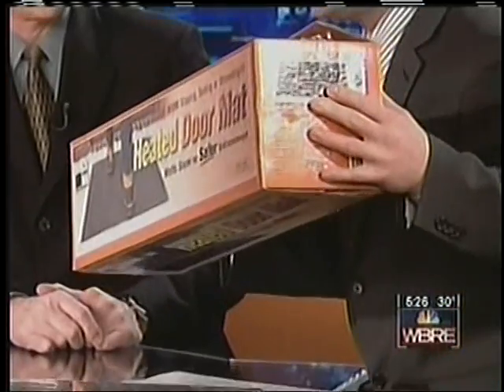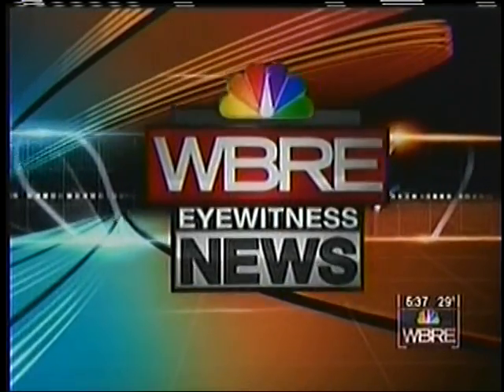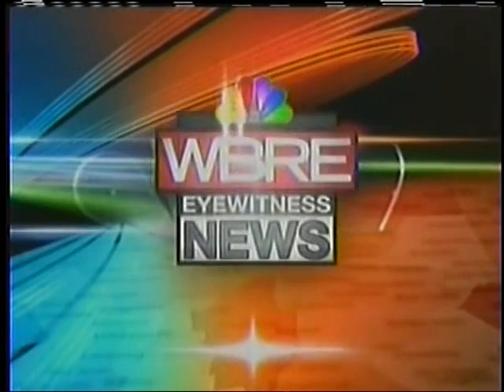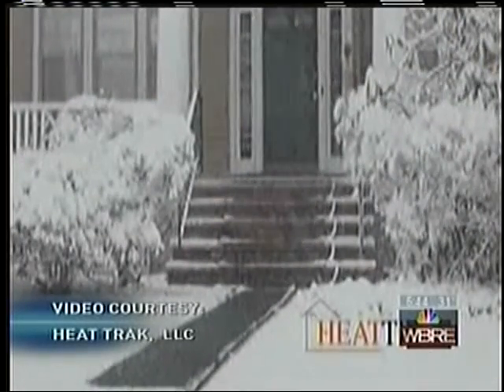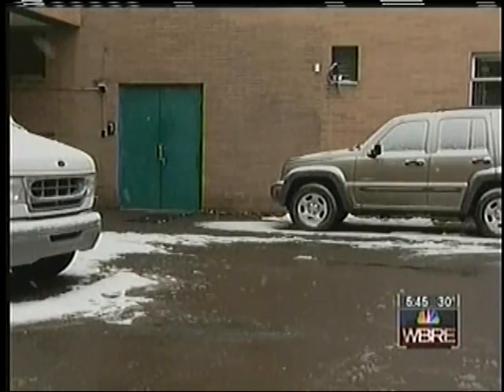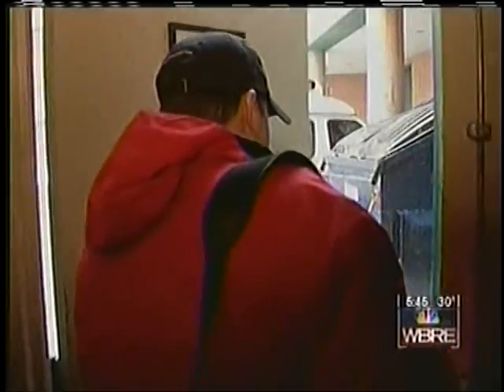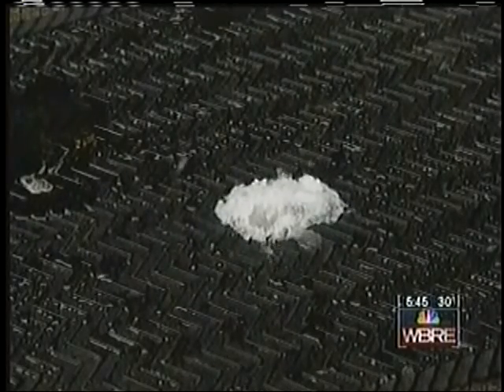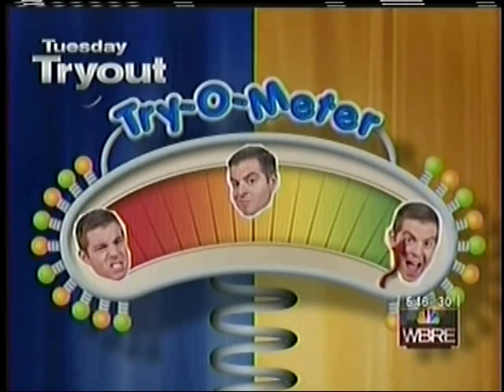HeatTrak on WBRE-28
HeatTrak featured on WBRE-28